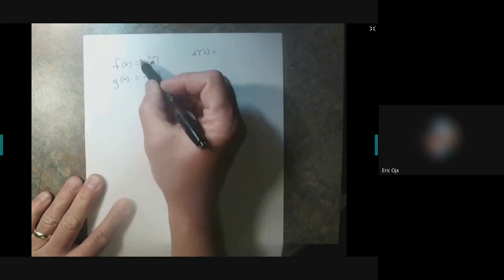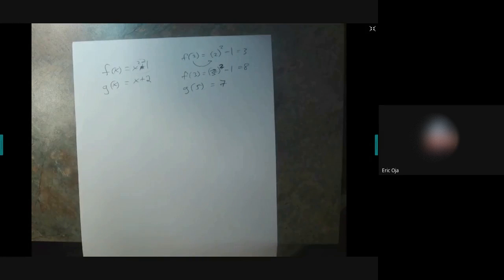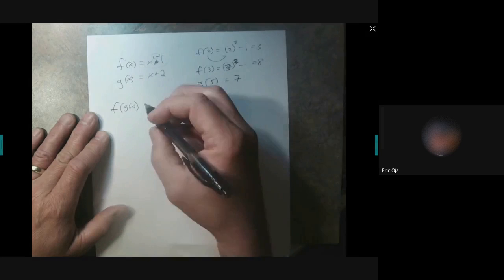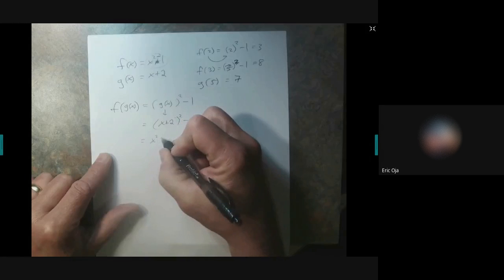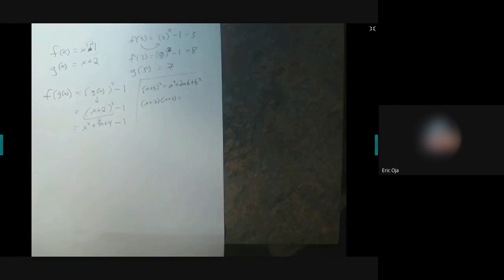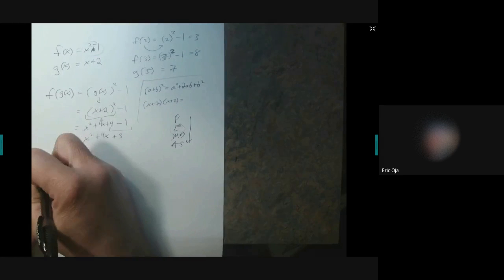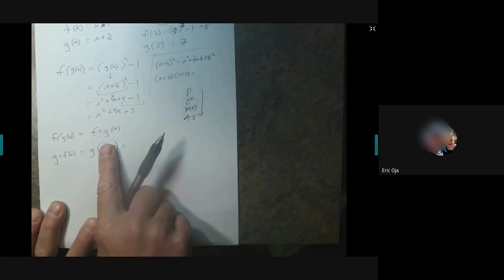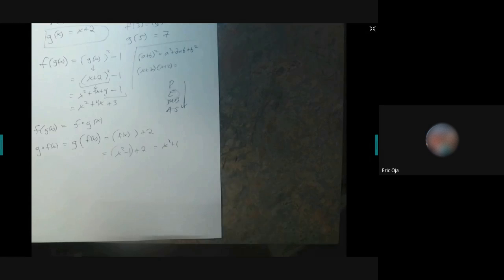Spring 2020 Compositions of Functions